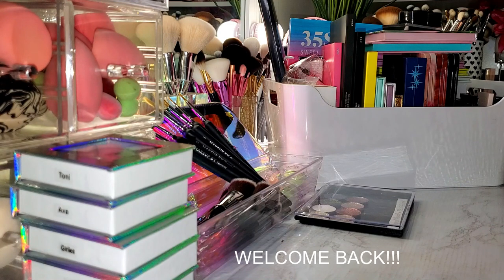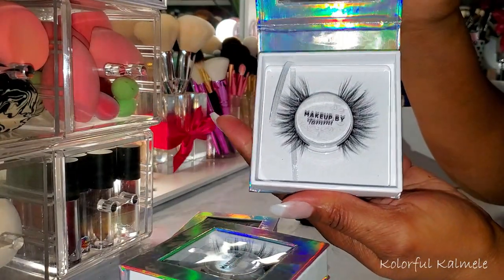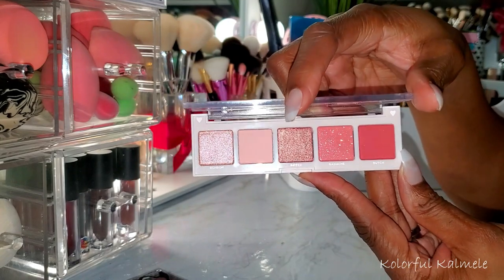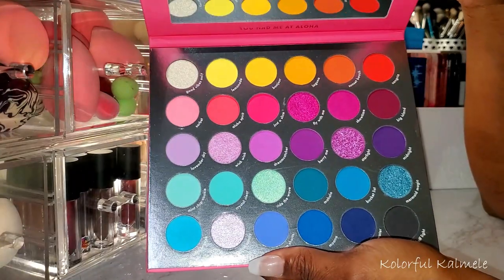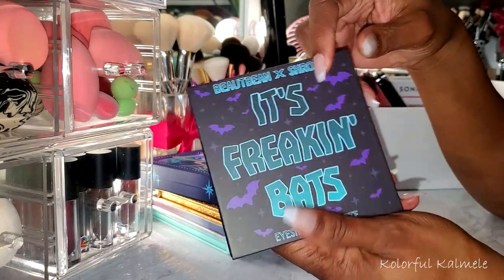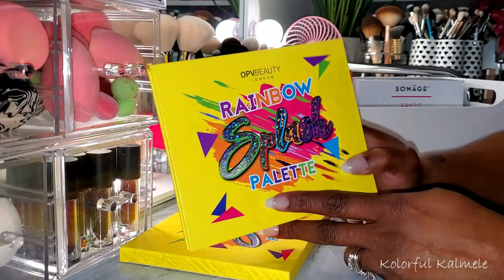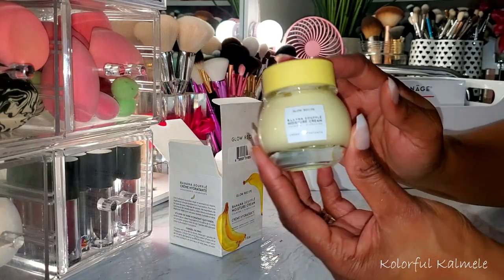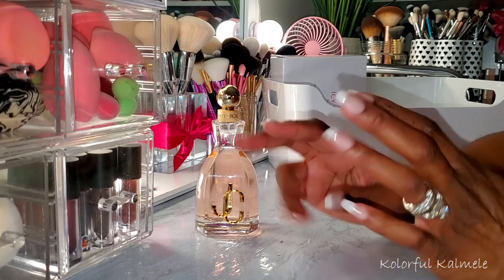Small Haul & Beauty Chat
Hi Guys!!

Thank you for stopping by to check out my small haul video.  These are just my thoughts and first impressions.

Mail:
Kolorful Kalmele
5198 Arlington Ave #363